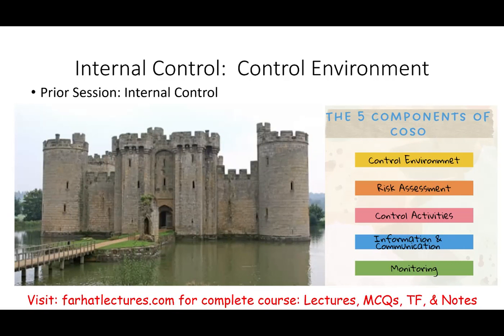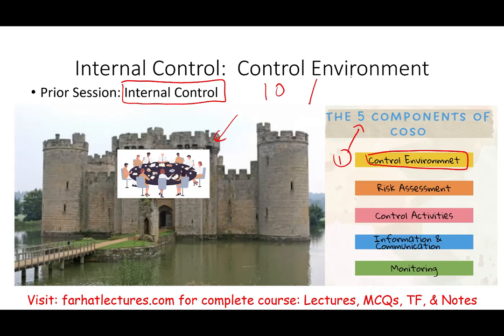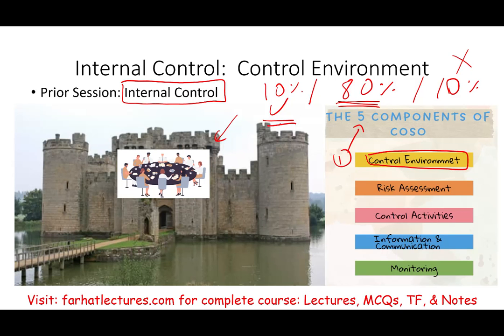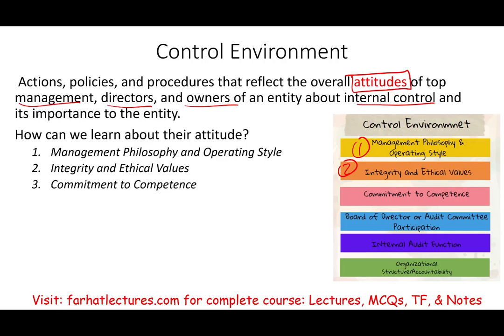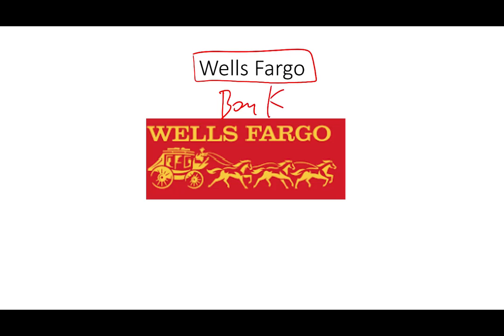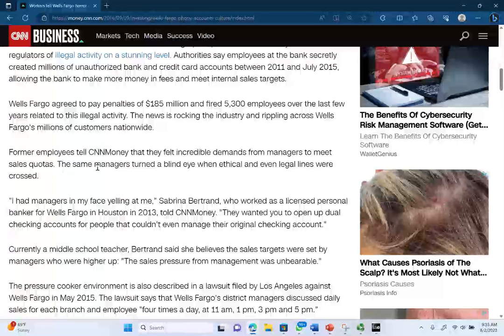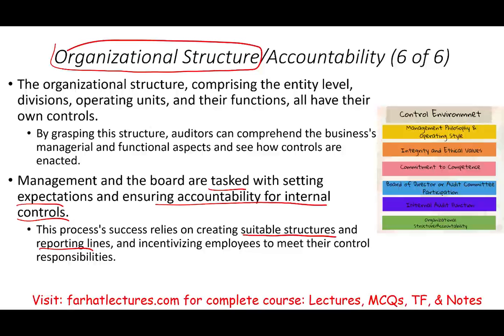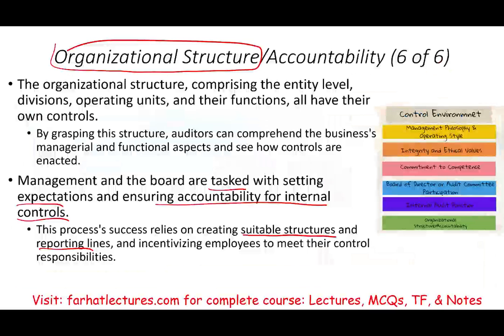Control Environment: Internal Control COSO Framework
In this video, I explain control environment one of the 5 components of the COSO internal control framework.